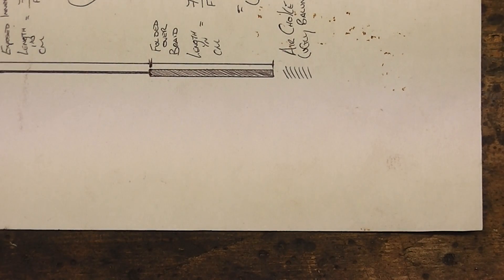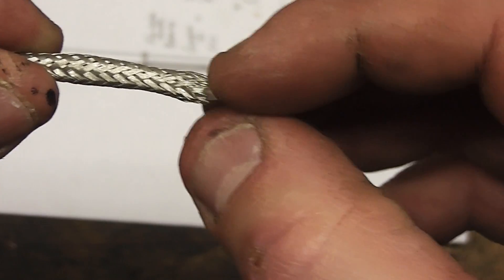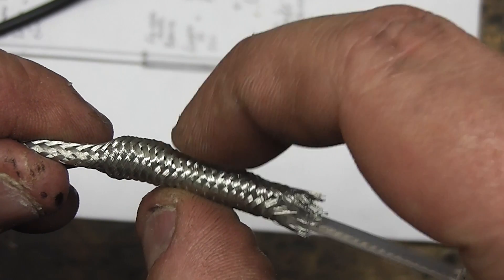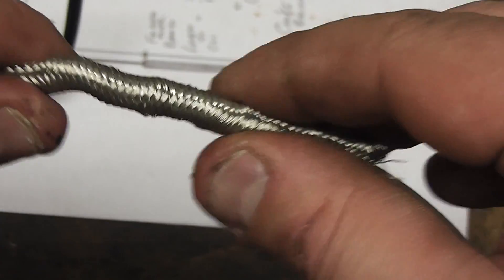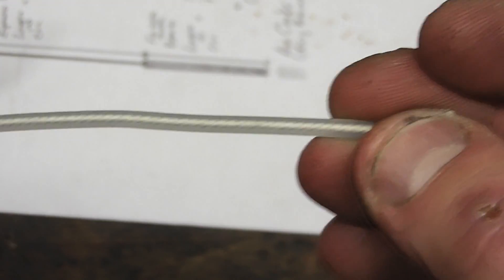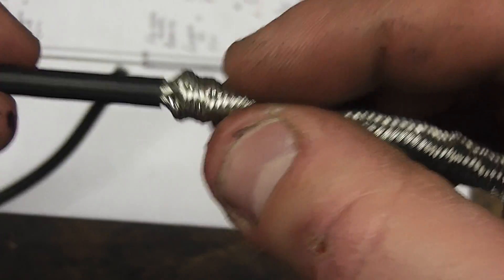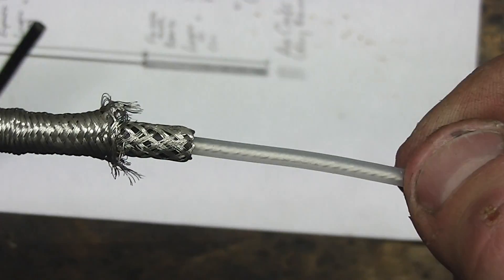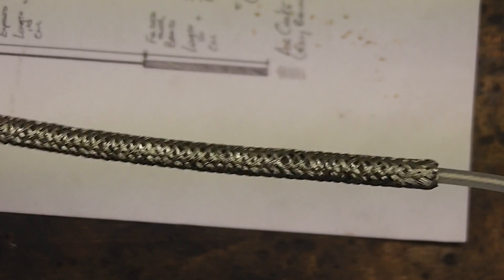Folding coax outer braid back RG58 coax (and others) CB Radio or PMR etc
The bazooka antenna requires the folding back of the braid and a few have mentioned they struggled. Quick demo on how to do it !